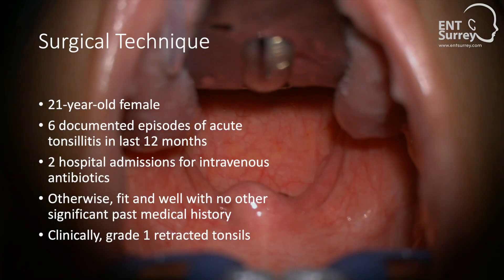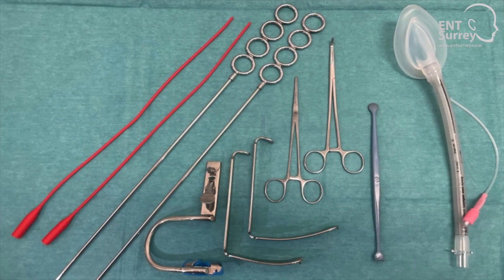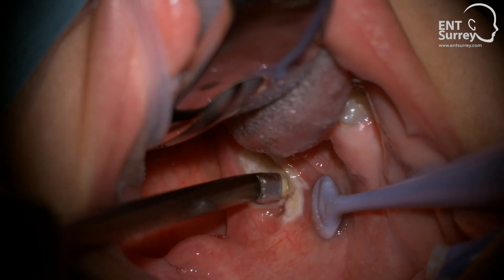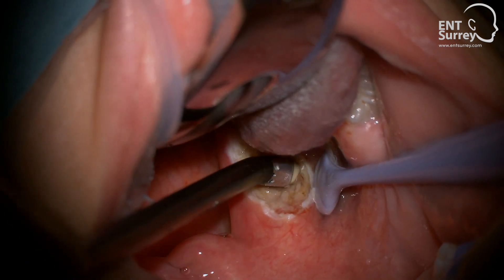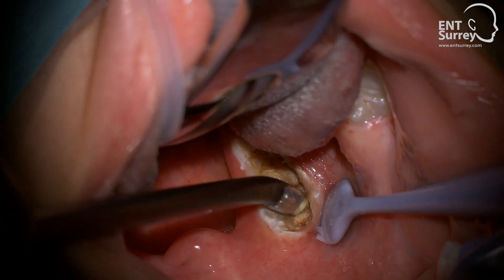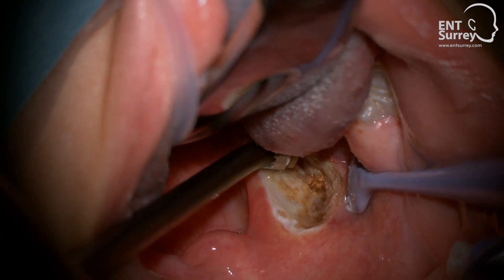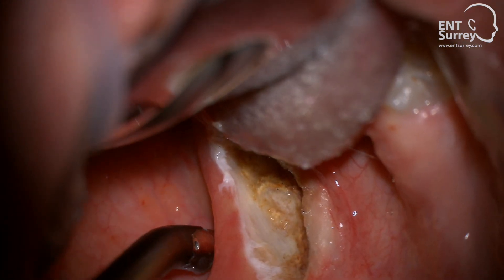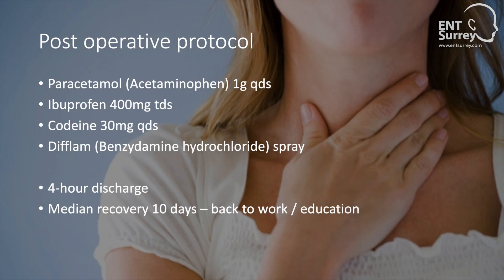Adult Intracapsular Coblation Tonsillectomy - Instructional Video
This is a narrated video with information about how to perform an Intracapsular Coblation Tonsillectomy in Adults. The technique of dealing with retracted small tonsils is explained including information about expected recovery and post-operative medications.